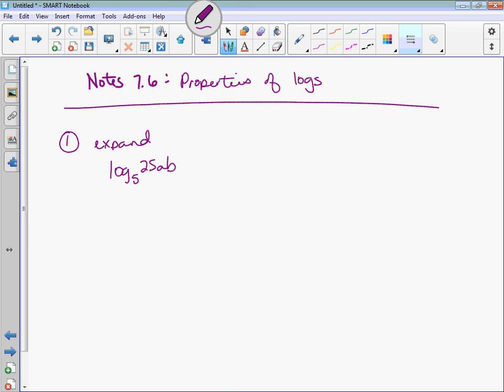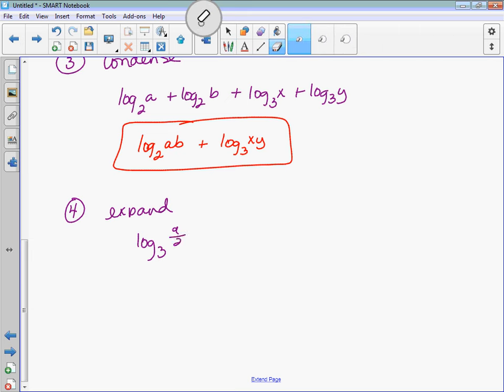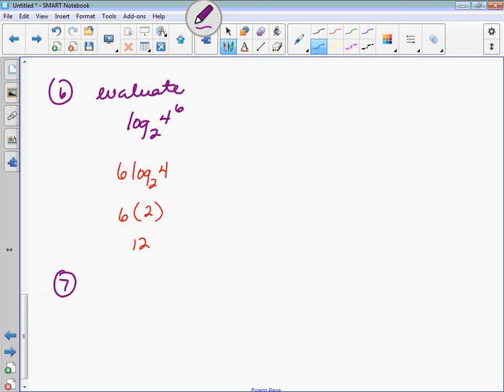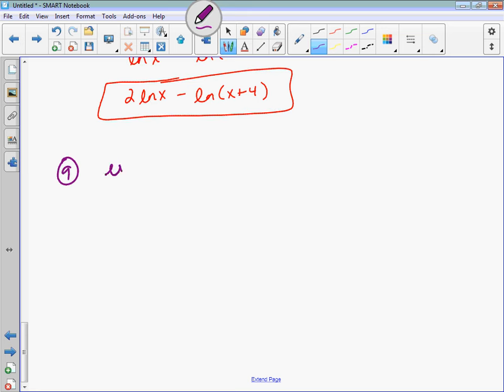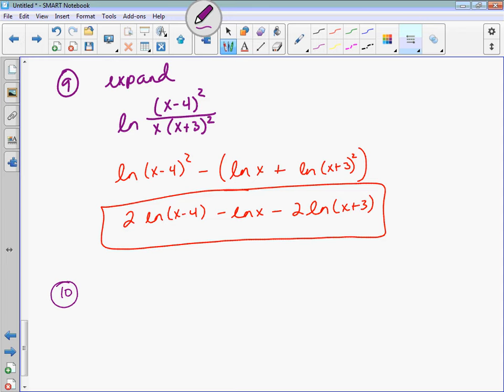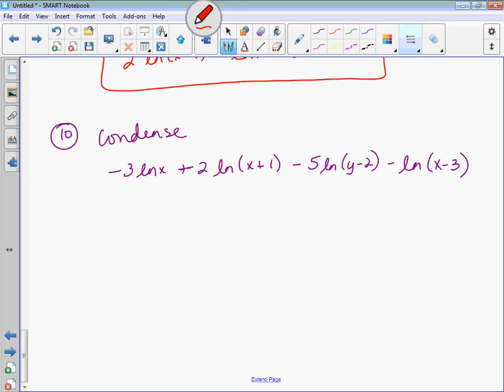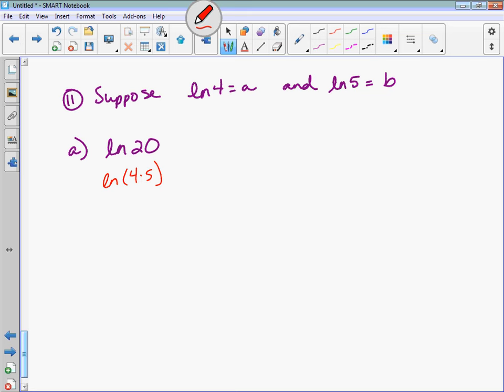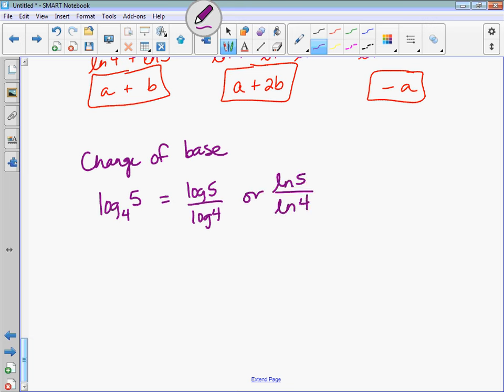7 6 notes videos